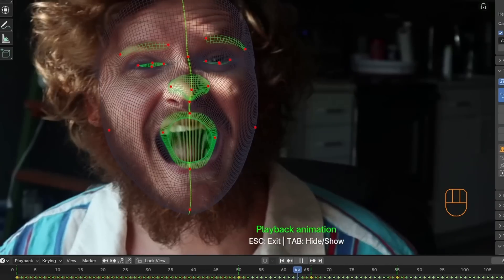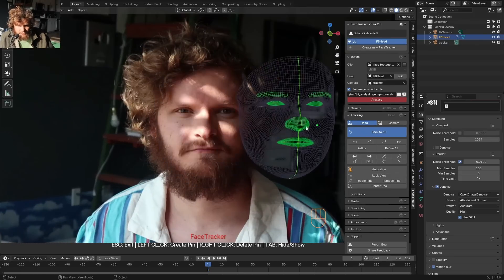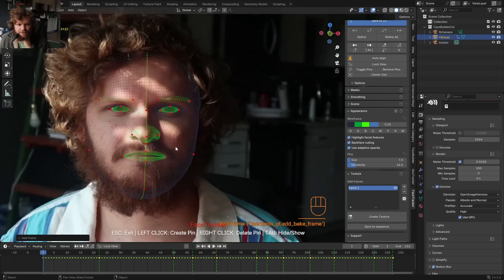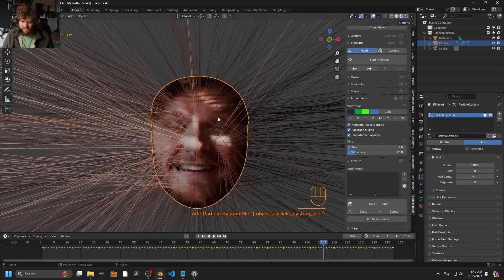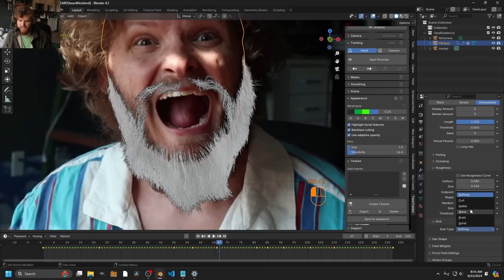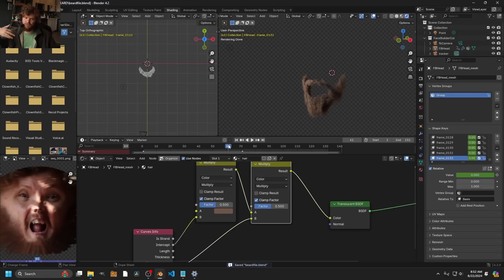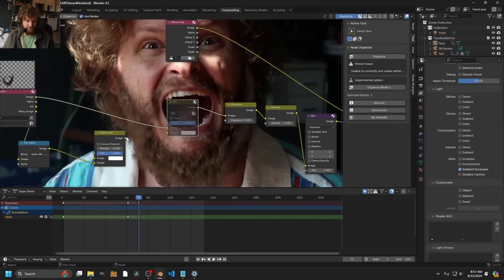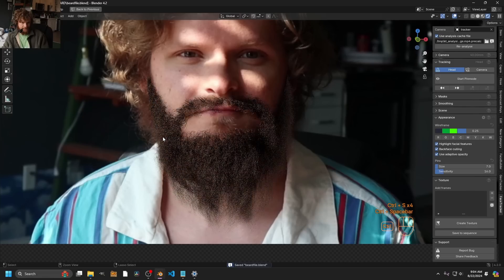Blender 4.2 Facial Motion Capture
Cool Blender addons I made👇
🔍Live details about your scene!🔍
🧑‍🤝‍🧑Share .blends and renders!🧑‍🤝‍🧑
🖼️Render gifs straight out of Blender!🖼️
🛜Text/email yourself when renders finish!🛜
📷Camera settings where they actually make sense!📷

Cool Blender addons I didn't make👇
🐍Serpens - Make addons with nodes!🐍
🎯Flaxtrax - Automatic camera tracking🎯
📺Node Preview - See what you're making!📺